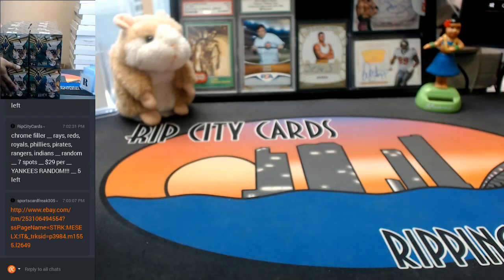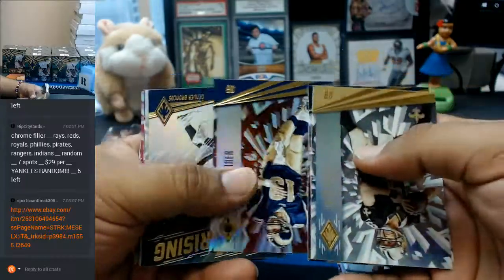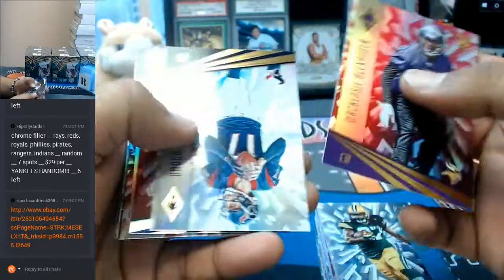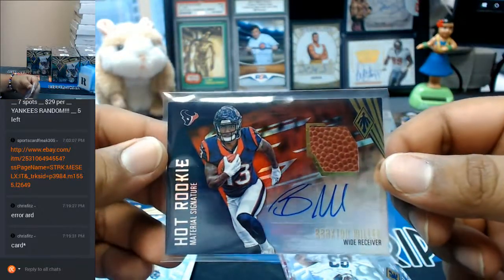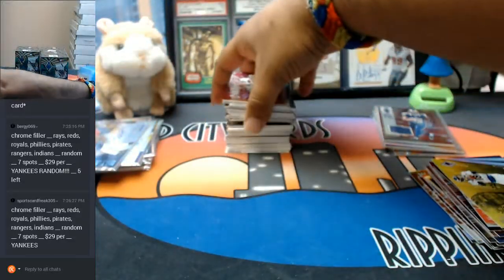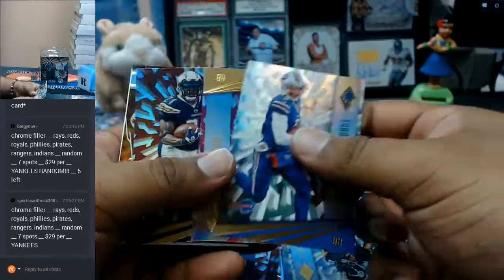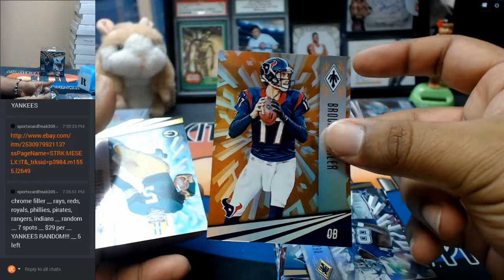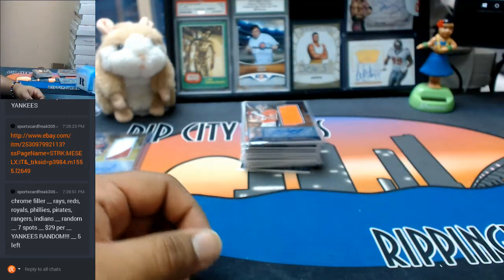2016 Panini Phoenix Football Half Case #1 EBAY